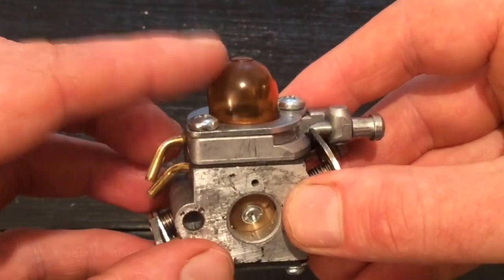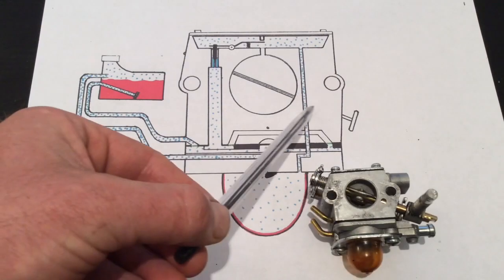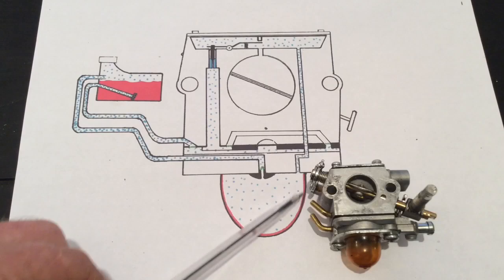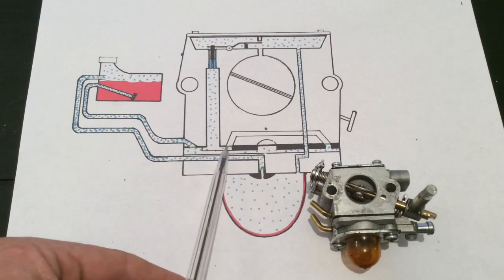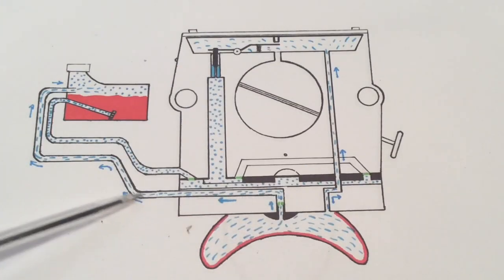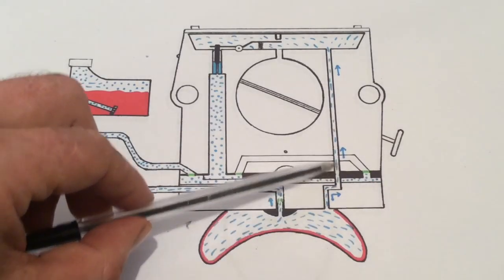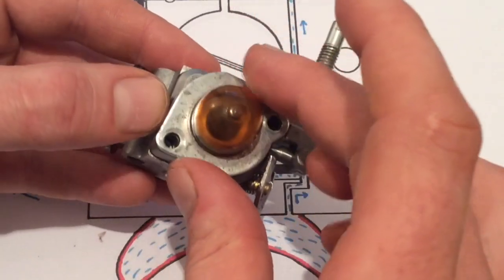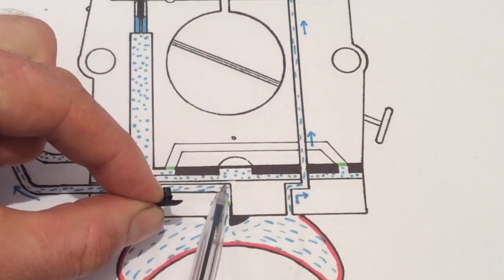The Whole Fuel Priming System Explained - In a 2-Stroke Carburetor. (by Craig Kirkman)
A Fascinating Explanation showing how the WHOLE Primer System Works Inside the Carburetor. For Quick and Reliable Starts, Preventing Engine Flooding, Fuel Efficiency, Reduced Maintenance and Repairs, Equipment Longevity and Safety.

- So let's begin: A Two-Stroke Carburetor Primer Bulb System is a feature commonly found in small engines, such as those in line trimmers, chainsaws, or leaf blowers. It serves the purpose of simplifying the starting process and ensuring a smooth flow of fuel to the carburetor. Let's break down how this system works to help you understand it better:

Primer Bulb: The primer bulb is a small, flexible rubber bulb located on the side of the carburetor. It's easily accessible for the operator to press.

Fuel Circuit: The primer bulb is connected to the fuel circuit of the carburetor. This circuit is responsible for delivering fuel from the fuel tank to the carburetor.

Fuel Suction: When you press the primer bulb, it creates a partial vacuum within the fuel circuit. This action results in the suction of fuel from the fuel tank into the fuel circuit.

Fuel Enrichment: The fuel drawn into the fuel circuit by the primer bulb is typically mixed with air. This enriched fuel mixture is essential for cold starting or restarting a warm engine.

Filling the Carburetor: As you press the primer bulb repeatedly, it fills the carburetor with the enriched fuel mixture. This is particularly useful when starting a cold engine because it ensures that the carburetor has the right mixture for ignition.

Cold Starting: The primer bulb system is most beneficial during cold starts when the engine needs a richer fuel mixture to ignite. The enriched mixture makes it easier for the engine to fire up and run smoothly in cold weather conditions.

Reducing Flooding: The primer bulb system also helps prevent over-flooding of the engine. By manually controlling the amount of fuel delivered to the carburetor, you can avoid an excessively rich mixture that could lead to engine flooding.

In summary, the Two-Stroke Carburetor Primer Bulb System simplifies the starting process by allowing the operator to manually enrich the fuel mixture for cold starts. It provides a quick and effective way to ensure that the carburetor has the right fuel-to-air ratio for ignition, making it especially useful in situations where smooth engine startup is crucial.

Craig Kirkman (Owner and Creator of the 'The Repair Specialist' Channel and its copywrited content)

The creation of information in this description was helped by ChatGPT